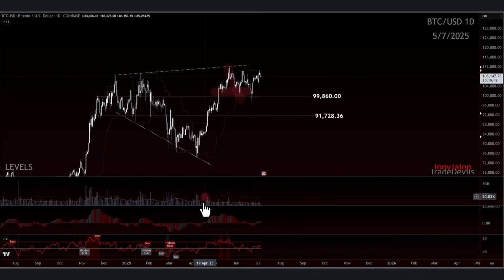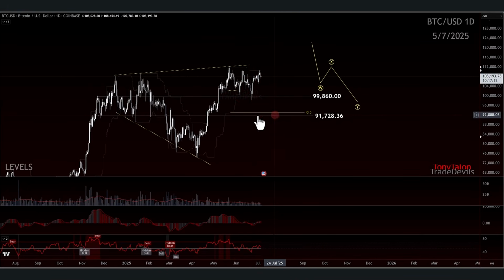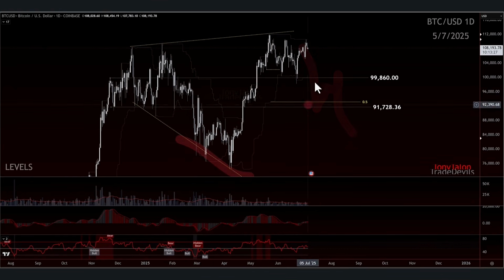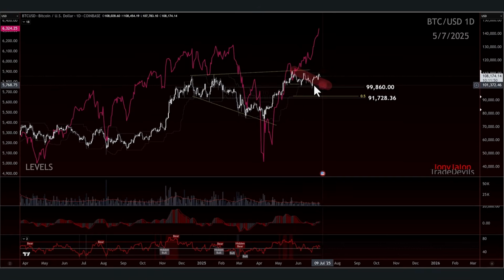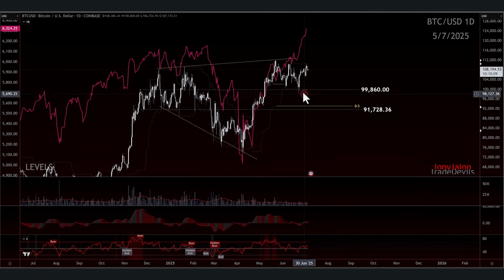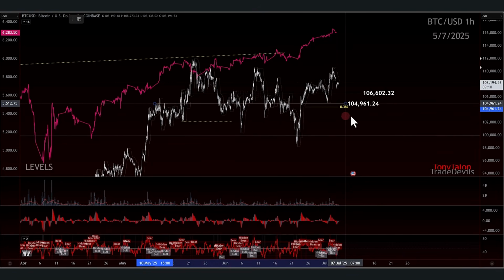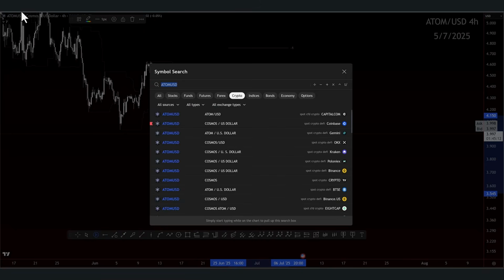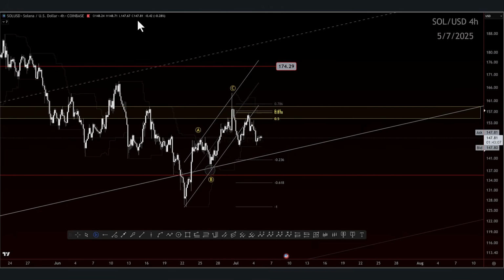Are Bitcoin and altcoins ready? Are you?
Howdy traders and analysts.

In this video, I break down Bitcoin’s current structure using the TDU method, focusing on where we are in the larger wave count, key retracement zones, and the levels that matter most right now. After a strong move off the 75k level, price stayed above 100k, but the depth of this pullback might leave more questions than answers.

Is it enough for a true wave 2? Or is something else brewing underneath?

🧠 In this episode:

BTC: Strong rally from 75k—was that an impulse? Wave 1? Is it the top?

Holding above 100k or retrace to 92k: has price retraced enough?

Are altcoins ready to pump or dump?